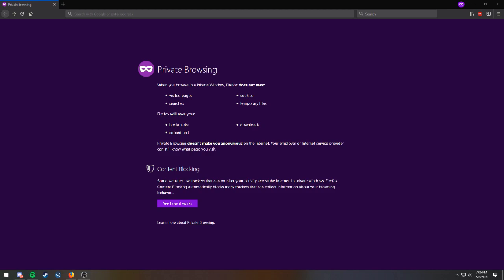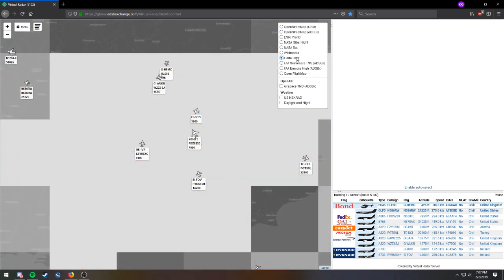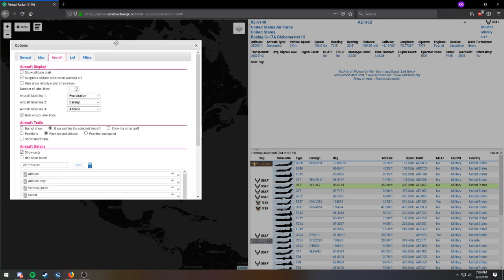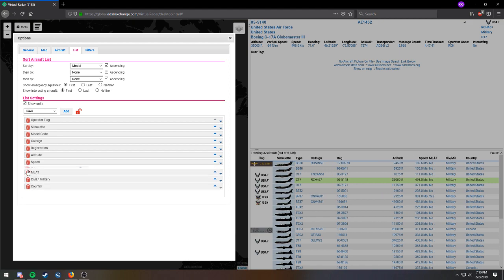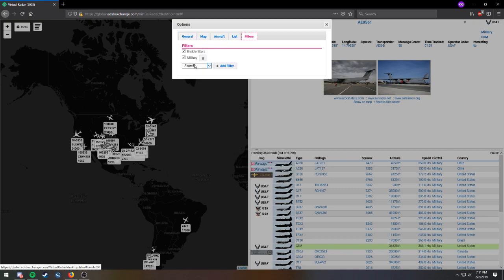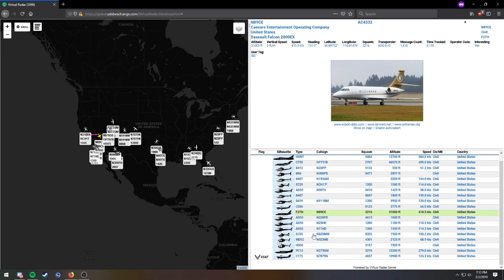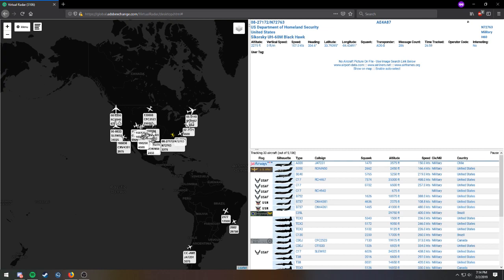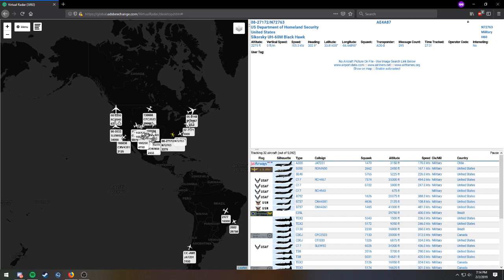HOW TO: ADSB-Exchange flight tracking!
Hello! I am the Intel Doge. In today's video I'm going to be showing you how to monitor and watch flights of all kinds.

IntelDoge #6611

Thank you Intel Crab for giving me inspiration to make this video! Please check out the Crabs video for WebSDR listening!